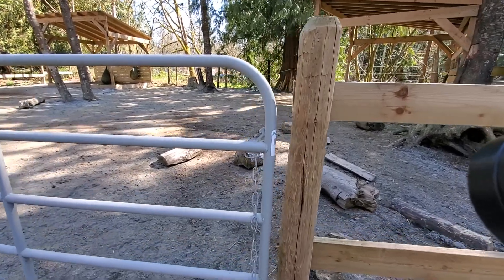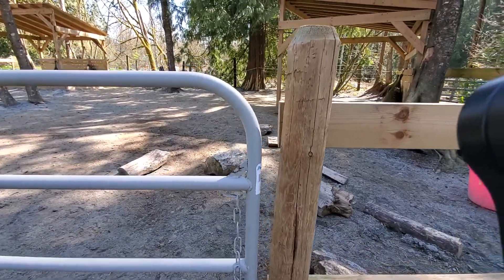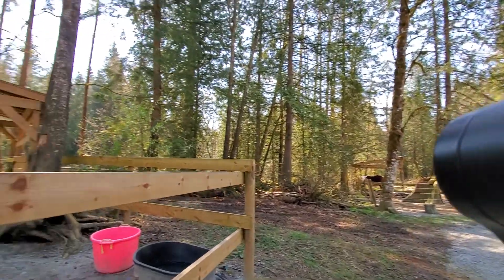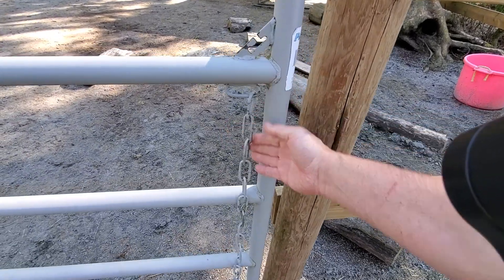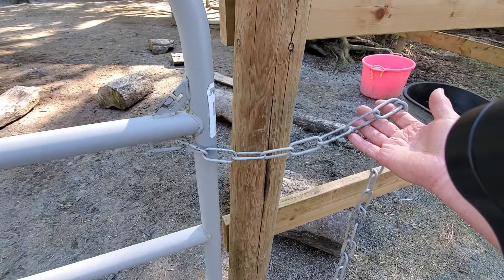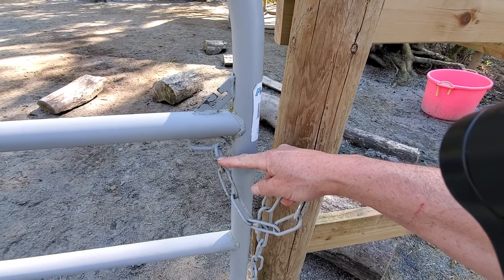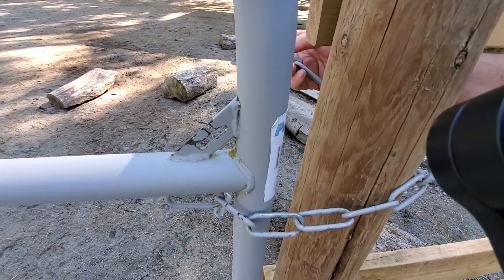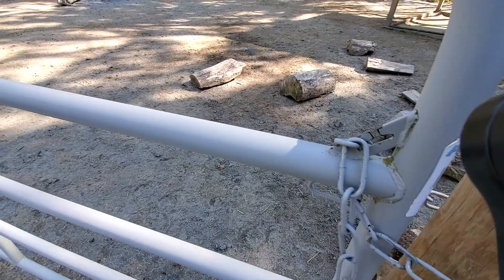2 Minute Horsey Tips And Tricks - Latching A Chain Link Latch Gate For Those Escape Artist Horses!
We're latching the gate with a chain! Super exciting and definitely a priority for those escape artists all around.